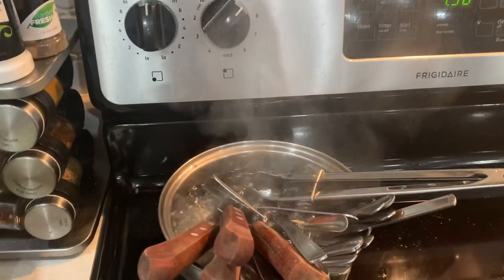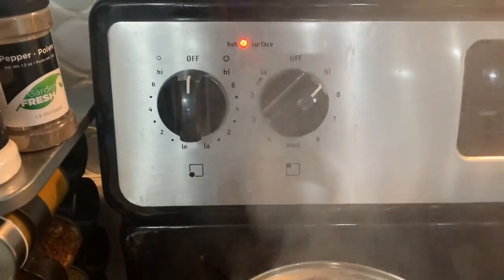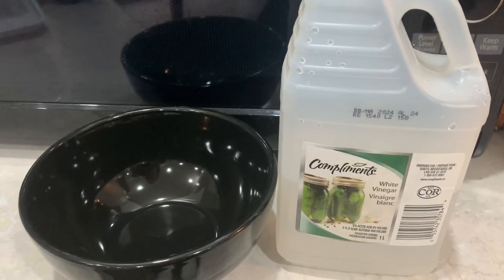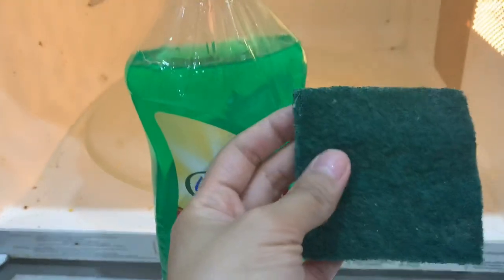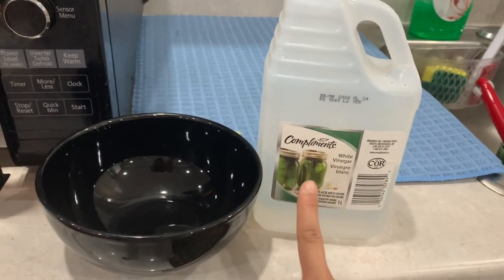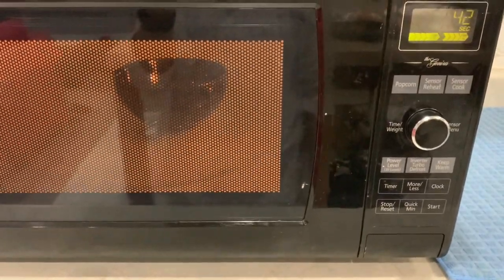HOW TO CLEAN YOUR MICROWAVE | USING VINEGAR! | QUARANTINE CLEAN W/ ME 2020 | QUARANTINE 2020 Edition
Entertainment Friday’s

Welcome back again to my channel and welcome to any of my new YouTube Family members 🤗

QUARANTINE CLEAN WITH ME 2020 | HOW TO CLEAN YOUR MICROWAVE! | USING VINEGAR!

There are a few ways to clean your microwave. I know it may feel and look gross, but it is a necessity!

You can use the following:
- Vinegar
- Lemons
- Hot water
- Dish soap
- Cloth
- Dish scrubber/sponge

Please don’t forget to hit the like button after watching my video in FULL, COMMENT, share, and then SUBSCRIBE to my channel (& PLEASE do NOT unsub) —— as I am looking to hold more FREE GIVEAWAY(S)!

SO please, spread the word.
Search "KC M" on YouTube and click the buttons!

You will never know that one day you may be that lucky winner :)

So, TUNE IN!